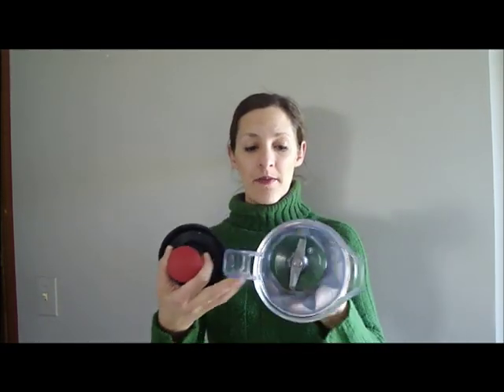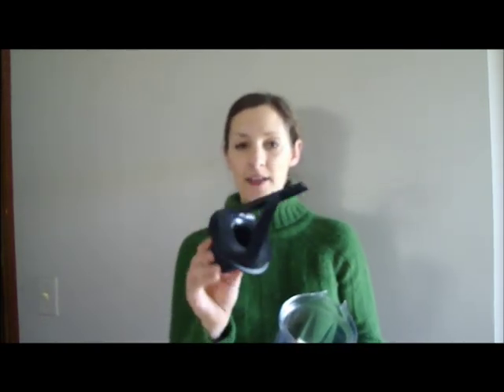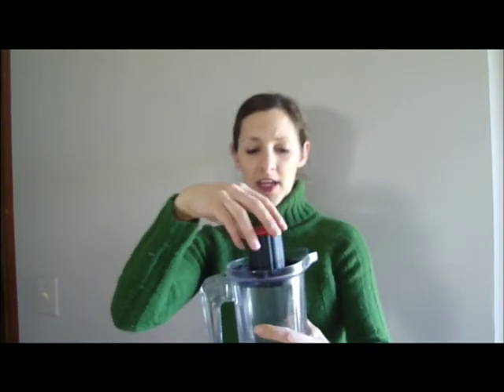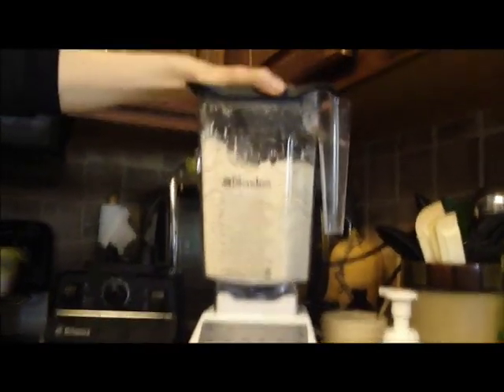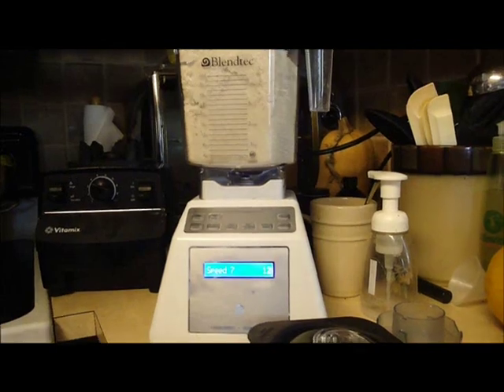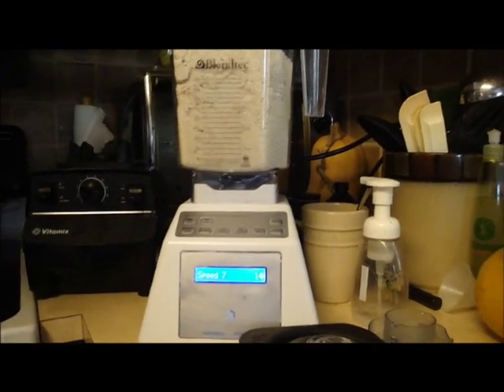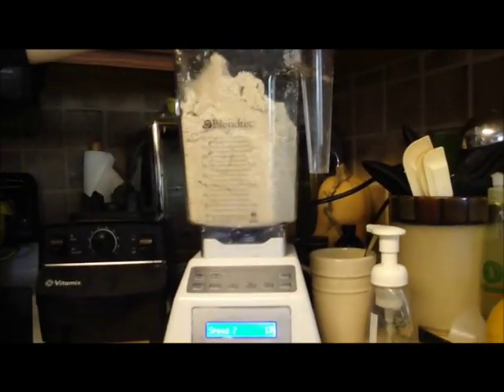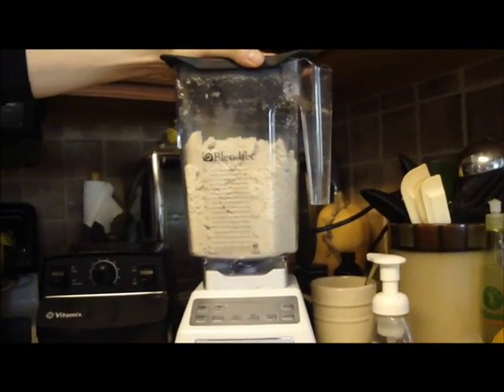Blendtec vs Vitamix Review & Comparison - Which one works better?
What's the better high-powered blender, the Vitamix or the Blendtec? Here's a demonstration of head-to-head making the same coconut/sunflower seed butter plus a review of some differences. (Yes, this was just one head-to-head, but we conducted others in other videos. This is the most impressive because one of the blenders goes to "overloaded.")

More about how the Blendtec works (and if it's worth the big bucks)

Note: I had the special Twister jar for the Blendtec too, but you just can't make much volume in it, and it's $120 extra on top of the cost of the blender. Read the full post at Kitchen Stewardship to get all your questions answered; it's VERY thorough!